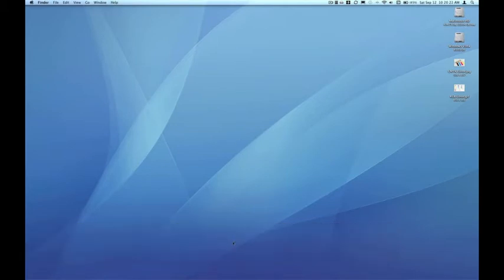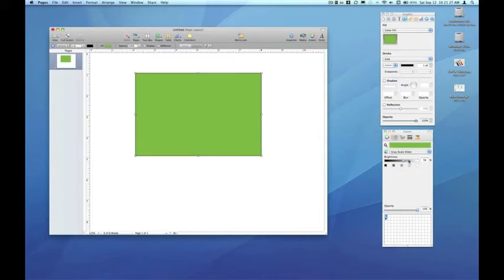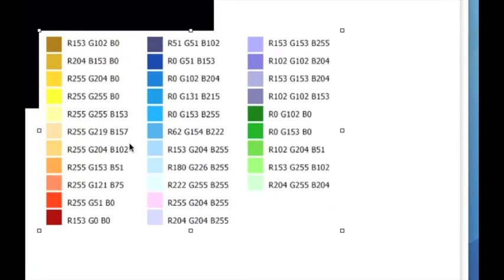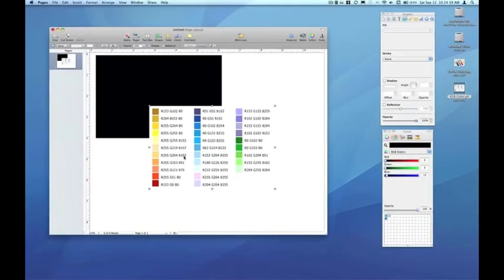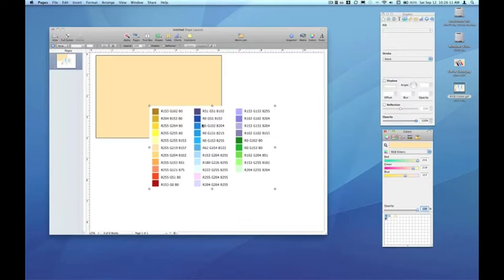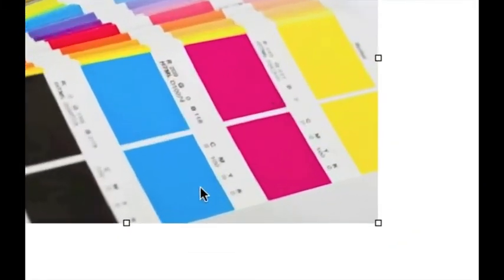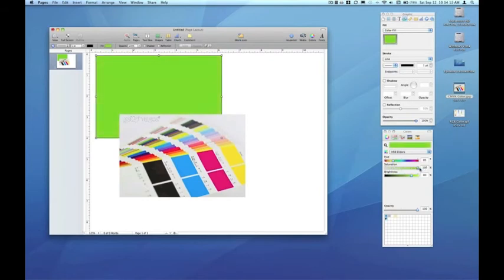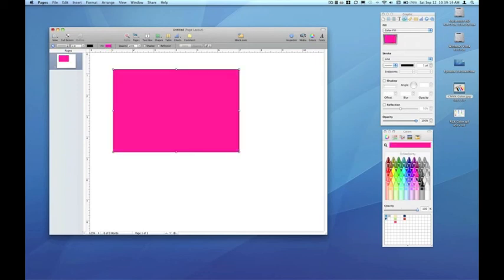EmpowerCast iWork Series Episode 2 Color Sliders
This is Episode 2 of the EmpowerCast iWork Series.  In this episode you will learn about using the Mac OS X "Color Inspector."  This demonstration is done in Pages and Keynote, however the OS X Colors Inspector extends to anywhere in the OS where the inspector is accessible.